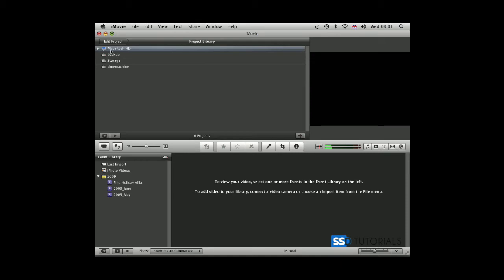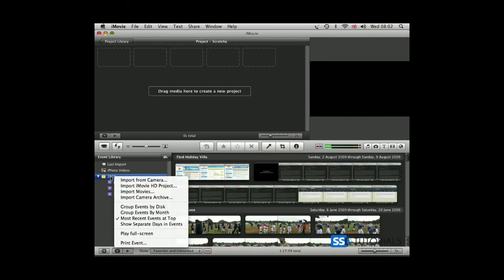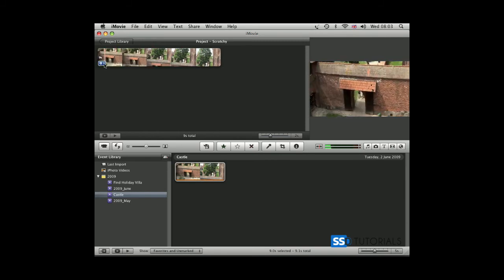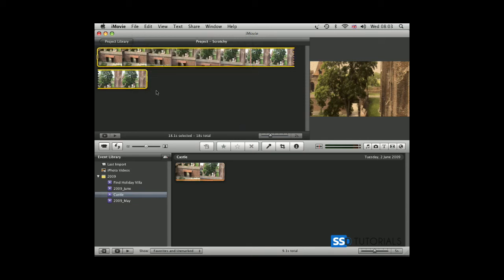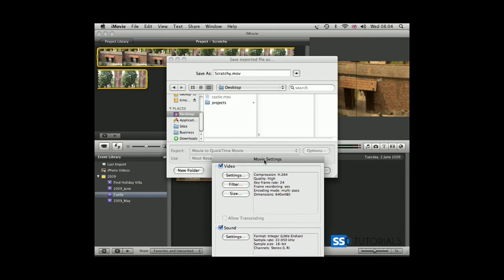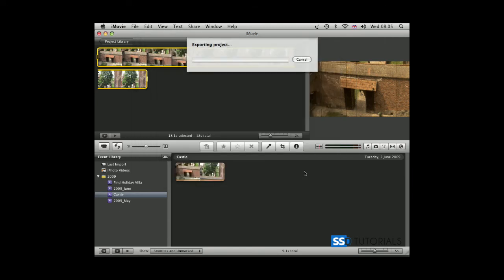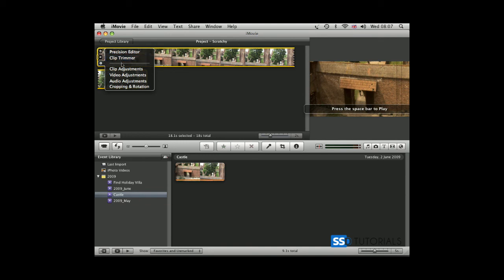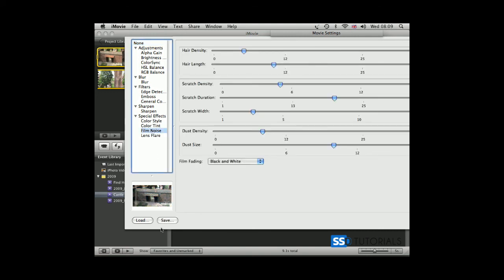Old movie effect with iMovie and Quick Time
This video shows 2 ways of achieving the old movie effect with dust and scratches using iMovie and Quick Time.